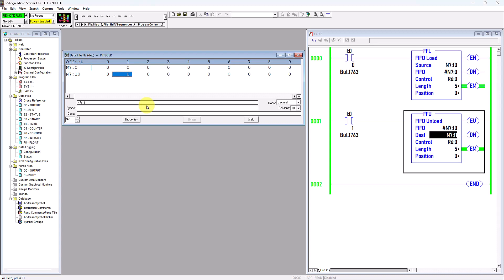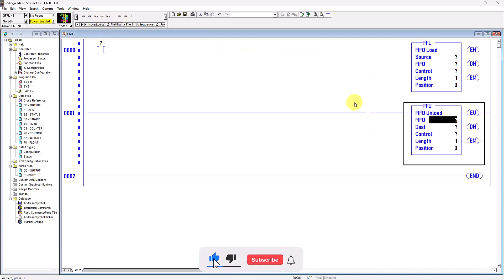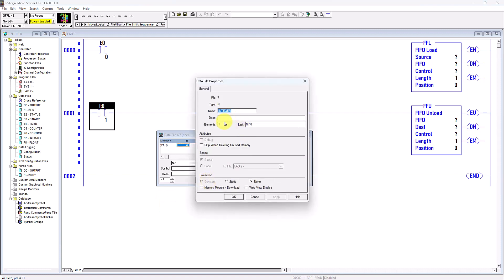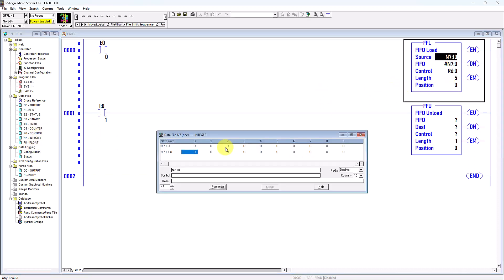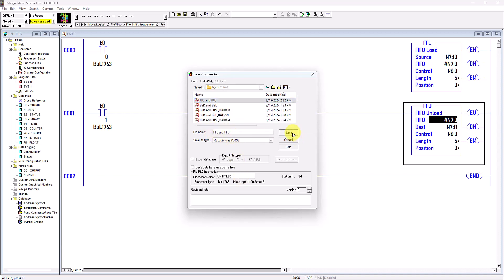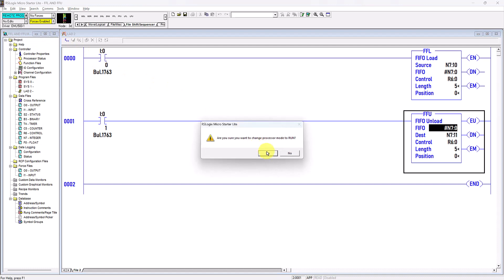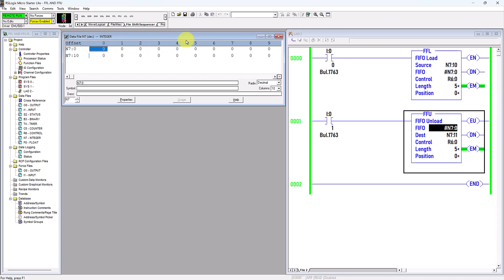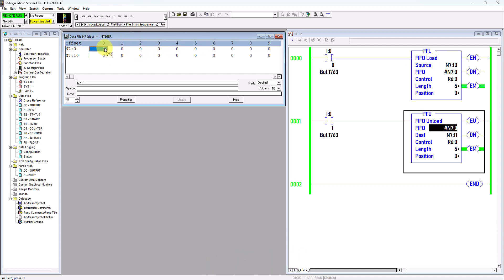Basic PLC 36 : FFL FIFO Load and FFU FIFO Unload Instructions in Allen Bradley PLC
Dive into FIFO Load (FFL) and FIFO Unload (FFU) Instructions in Allen Bradley PLC! 🚀 Explore how these crucial commands optimize data management in industrial automation. Learn how FFL loads data into a First-In-First-Out buffer, while FFU unloads it for processing. Join us for an insightful tutorial on these essential PLC instructions, and discover how they enhance efficiency and reliability in your control systems. Click to watch now and elevate your automation skills! 💡